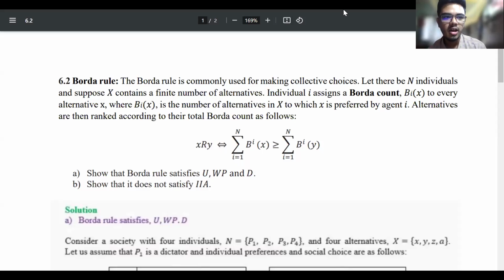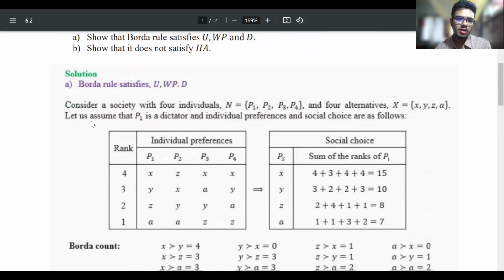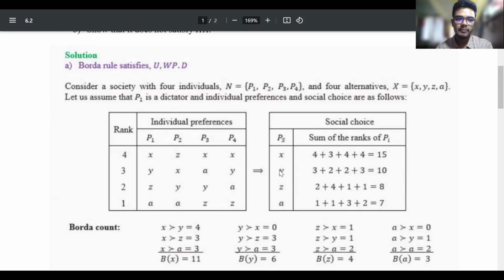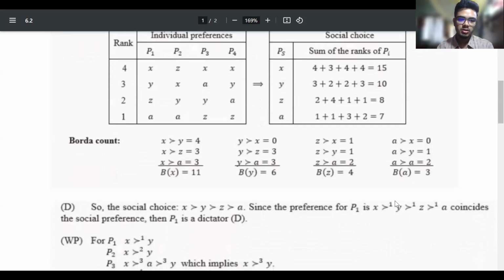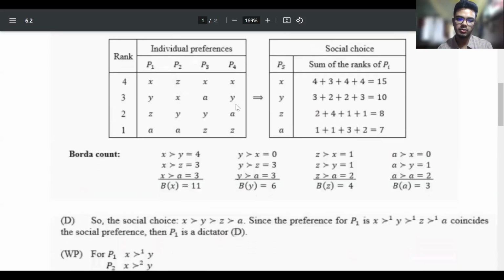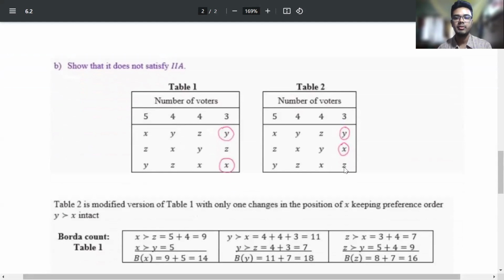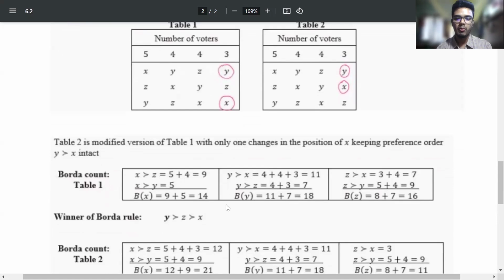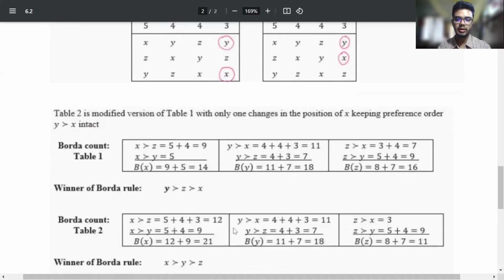Solution Video Ch 6.2 (Borda Rule)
I tried my best to discuss this problem set, and I'm giving the pdf file of my solution in the comment section.